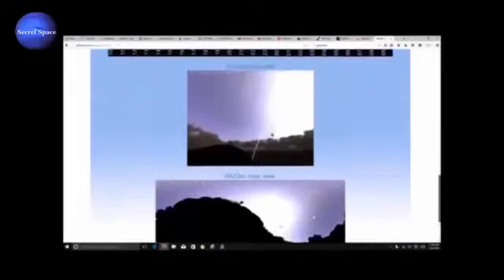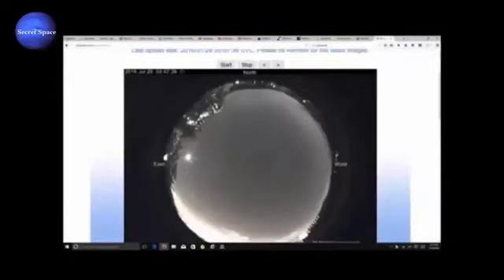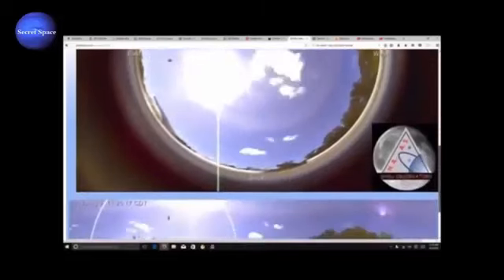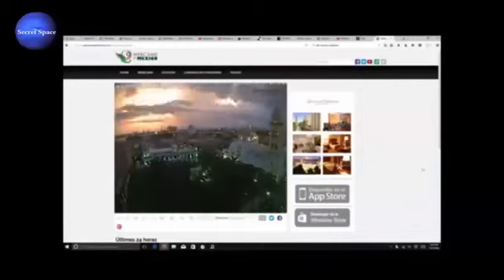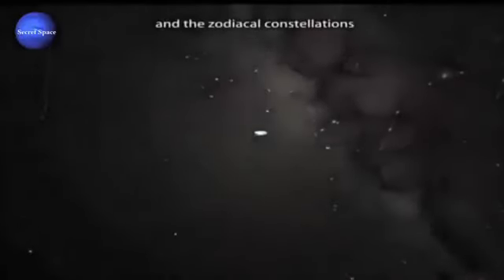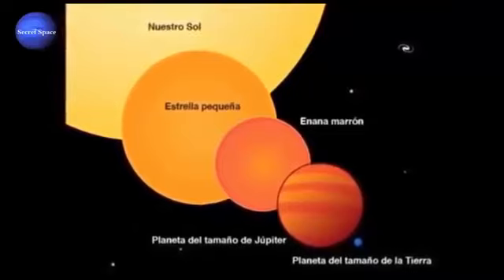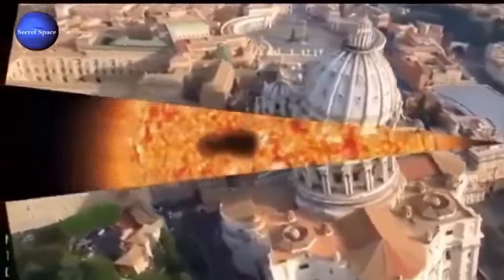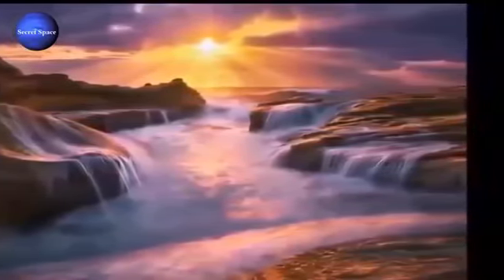Update 19th December 2017 PLANET X Nibiru Planet X is here! Massive objects appear in the New York U